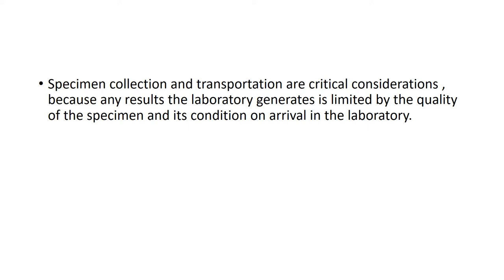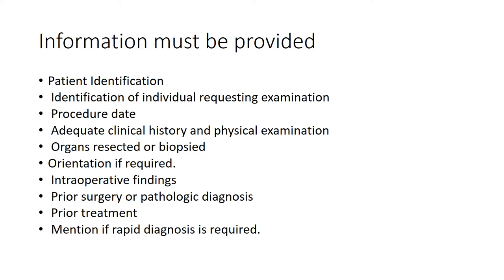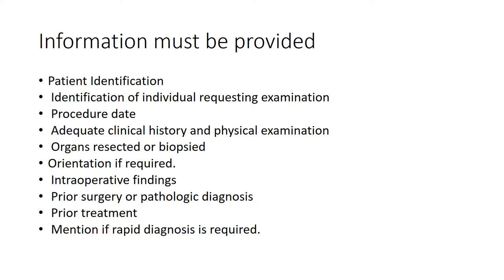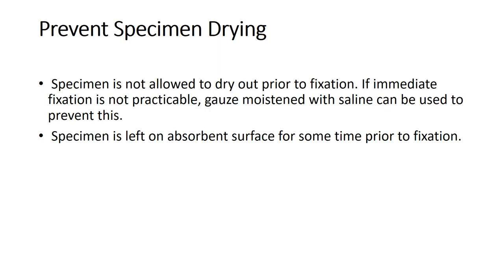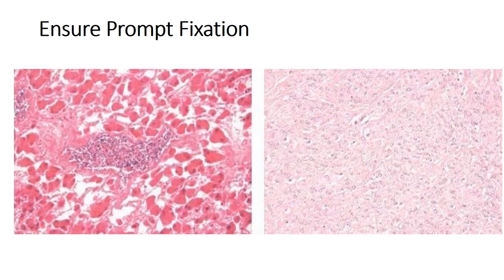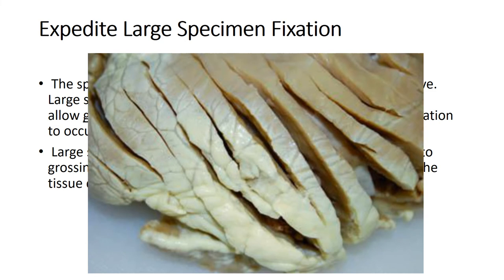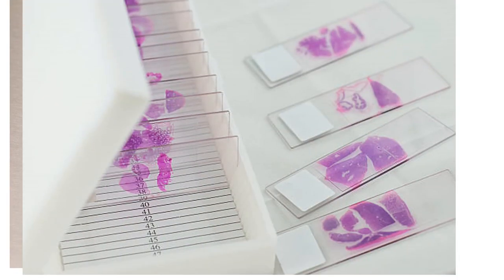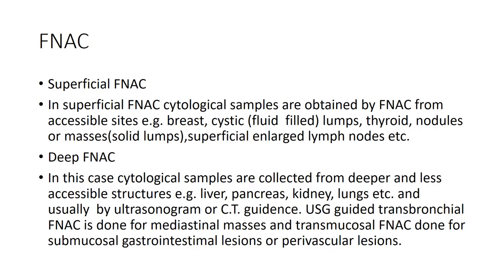Specimen collection in Histopathology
In this  video you will learn biopsy tissue handling for proper evaluation is very important. Adequate fixation and transportation are mandatory for good results.